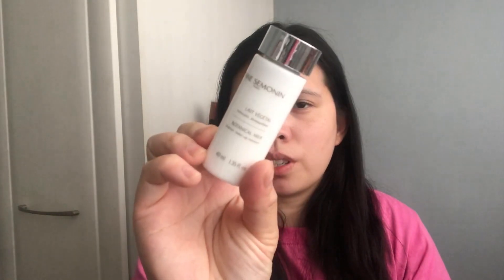COHORTED SUMMER ESSENTIALS JULY 2020 | MISSING ONE ITEM ;( | UNBOXINGWITHME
🆓 COHORTED use code 3vkvgs

🆓 COHORTED use code 583k6n

(not available on subscription box)

🆓 FABFITFUN FOR $10 OFF ON YOUR FIRST BOX